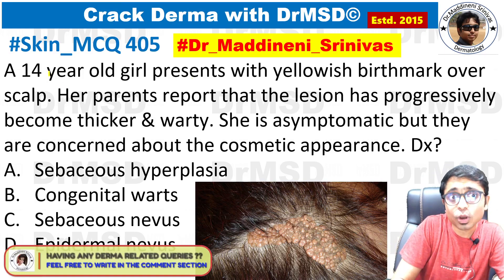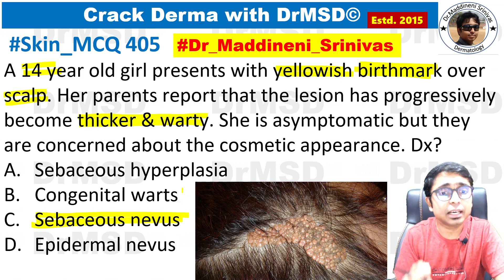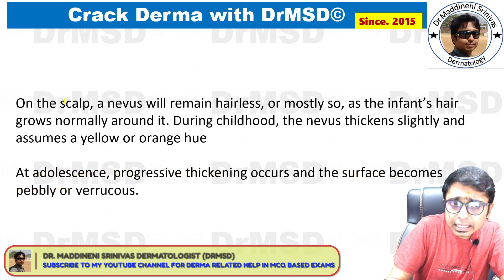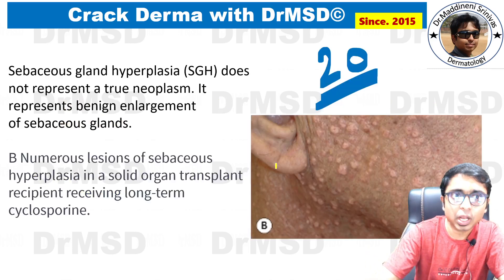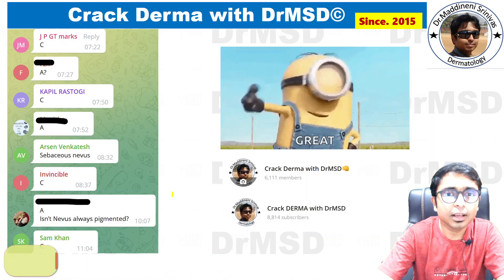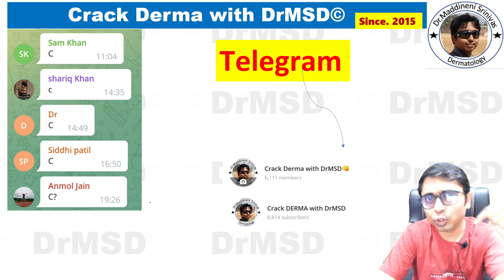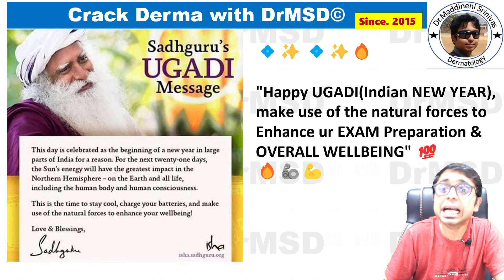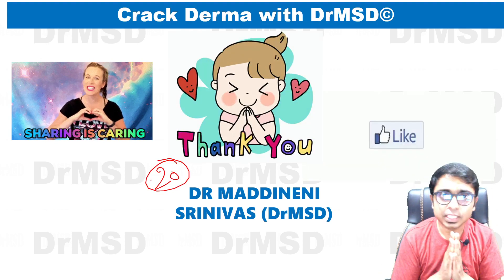Sebaceous Nevus | Gland Hyperplasia | Organoid Nevus | Verrucous | Apocrine | Epidermal | Scalp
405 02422 Sebaceous Nevus Gland Hyperplasia Organoid Nevus Verrucous Warty Apocrine Epidermal Scalp hairless Mole

1. NEET PG
2. Skinpedia
3. Dermpedia
4. Dermapedia
5. DRMSD
6. Dr Maddineni Srinivas
7. Skin Encyclopedia
8. Derma Encyclopedia
9. NEET PG
10. INICET
11. NEXT 2022
12. NEXT 2023
13. FMGE
14. MRCP
15. USMLE
16. PLAB
17.  PYQs
18. IBQs
19. IJD
20.IJDVL
21.BMJ
22.IDOJ
23.EIJD
24.EADV
25.AAD
26.JAAD
27.American Journal of Dermatology and Venereology
28.Advances in Dermatology and Allergology
29.JAMA
British Journal of Dermatology
Dermatologic Therapy
Journal of Cutaneous Pathology
Pediatric Dermatology